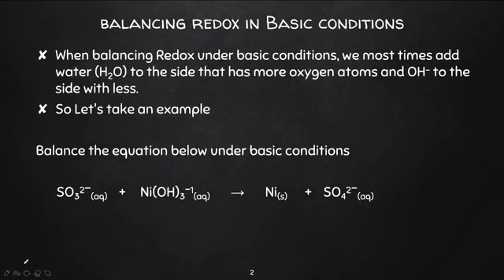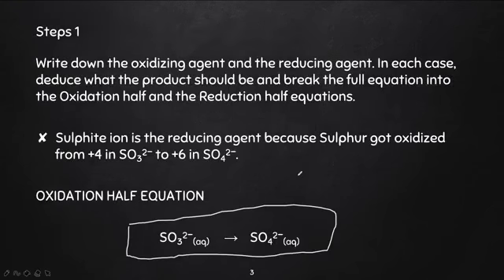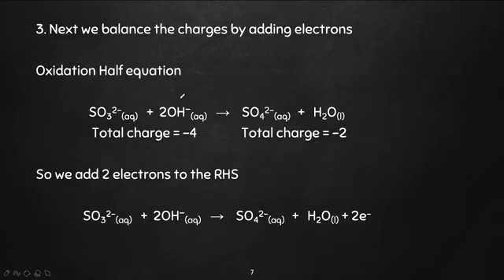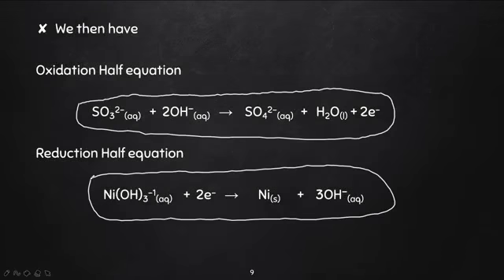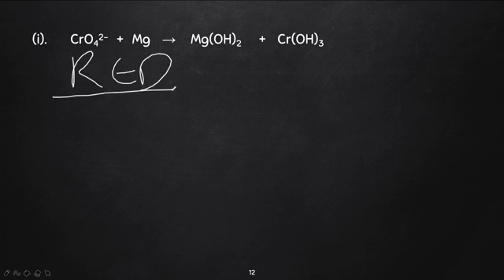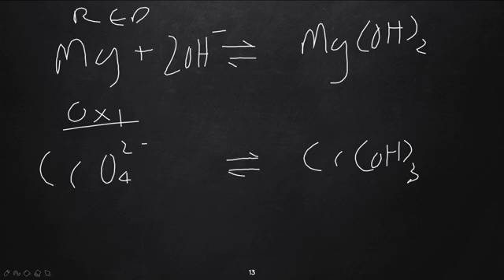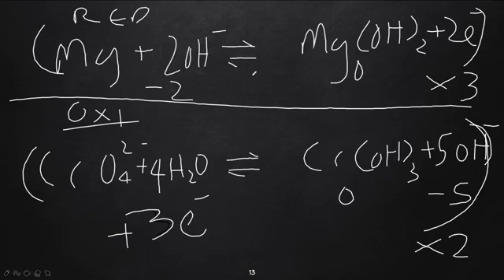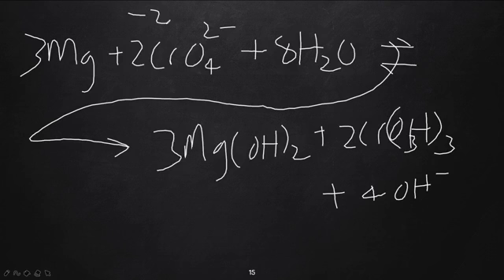Balancing Redox Reactions under Basic Conditions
Describes the process of balance Redox Reactions under Basic Conditions.